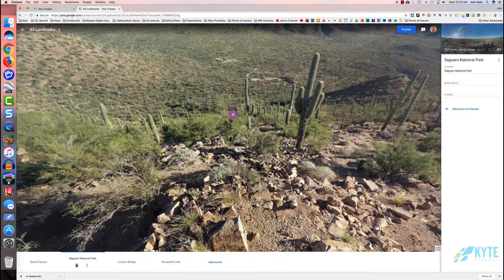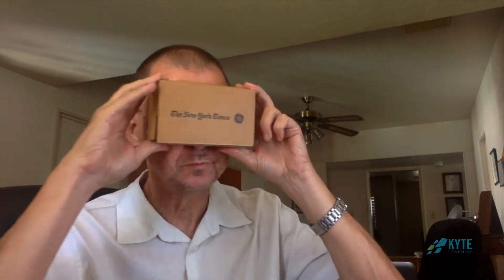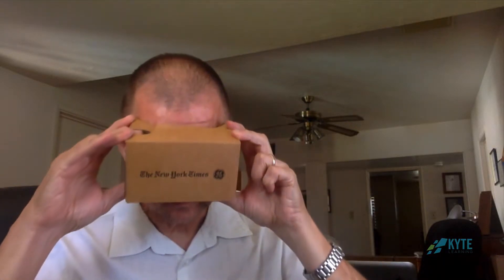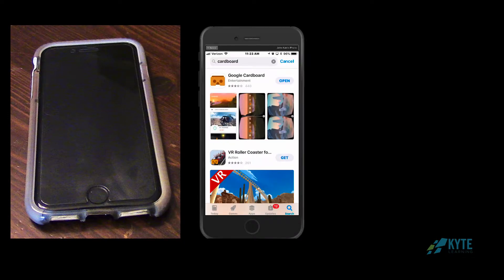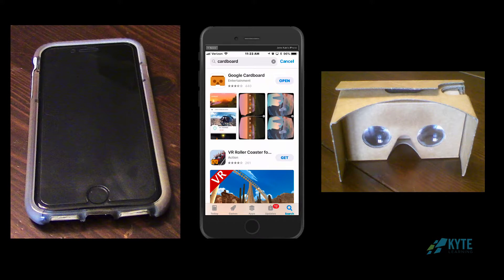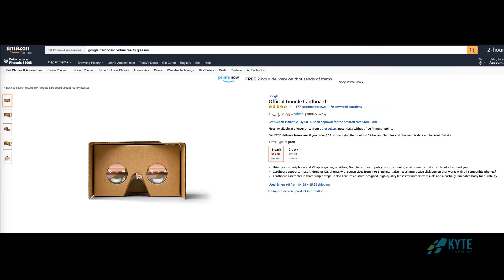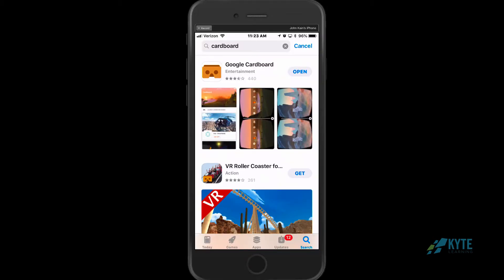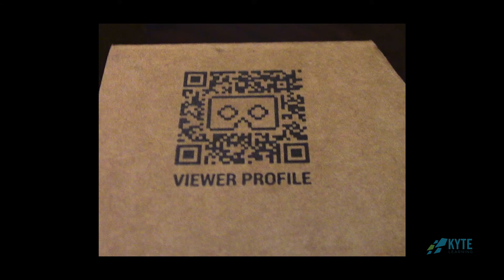4 1 prep viewer